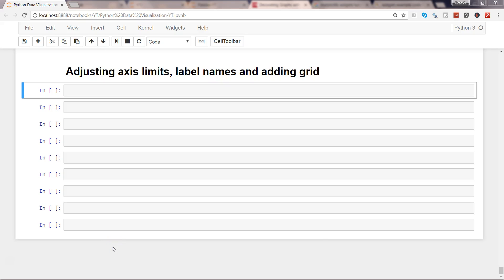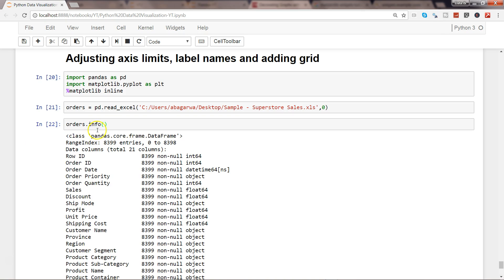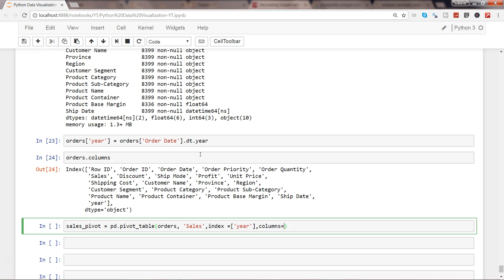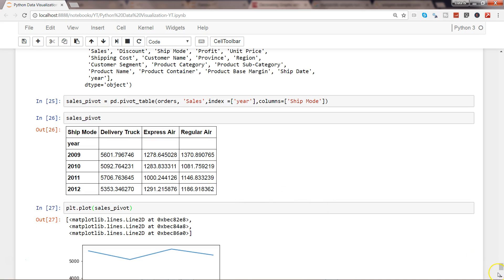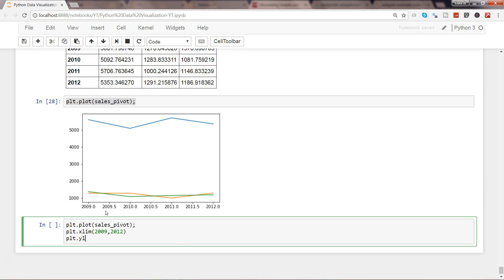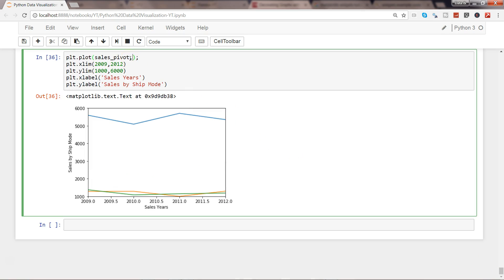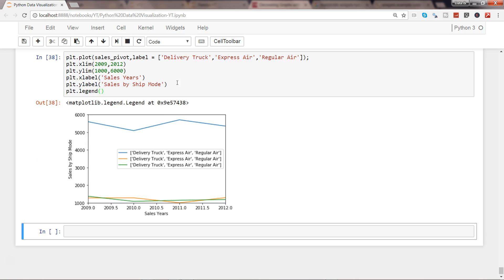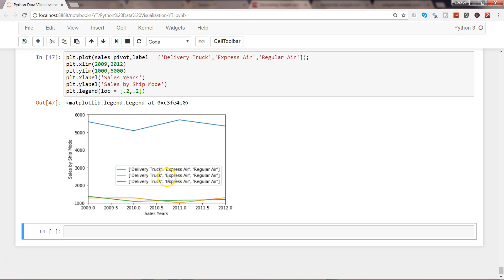Python Matplotlib Tutorial | Customize Matplotlib Plot Aesthetic by Adding Labels Legends and Limits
Hi guys...in this video I have talked about how you can adjust matplotlib plot aesthetics by adding labels, legends and axis limits.